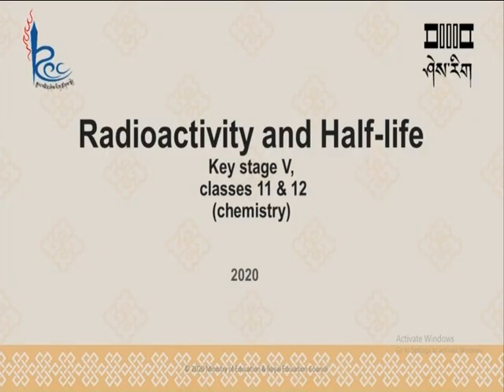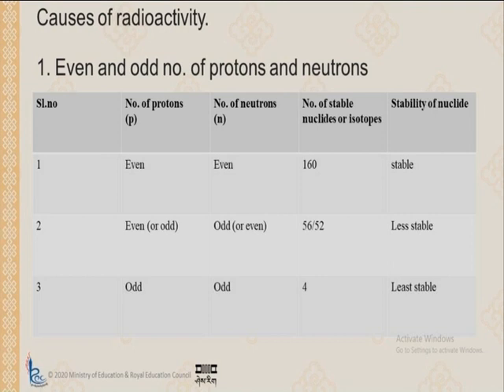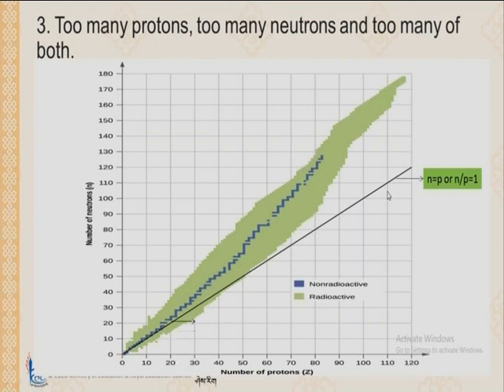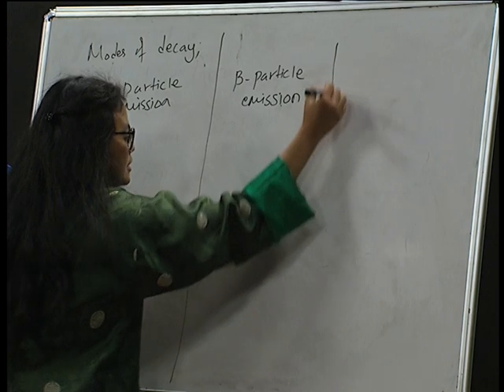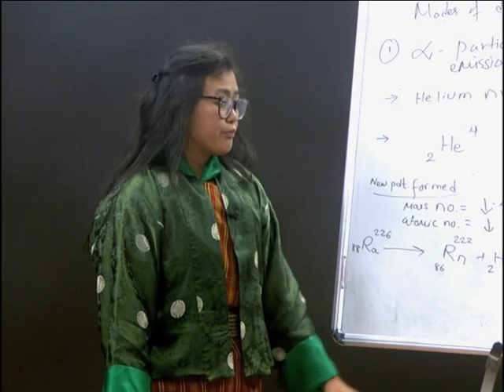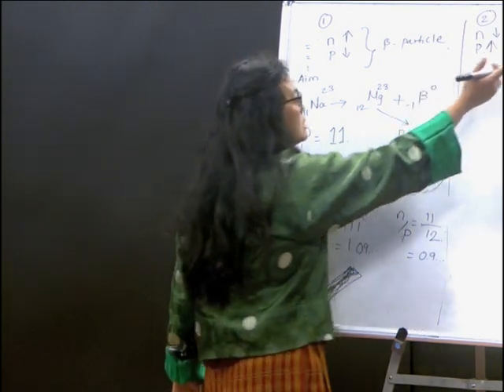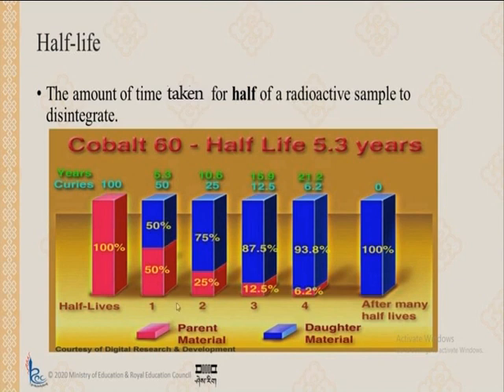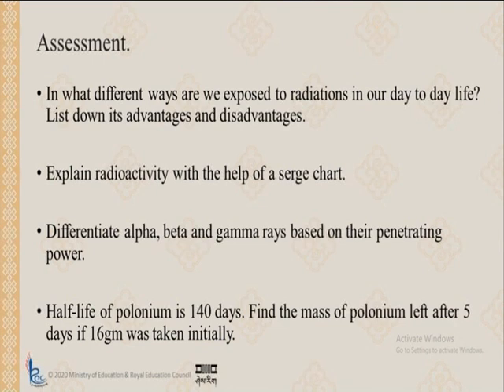Chemistry Key Stage 5 : Radioactivity Decay